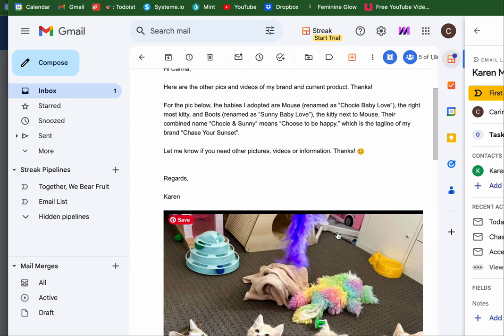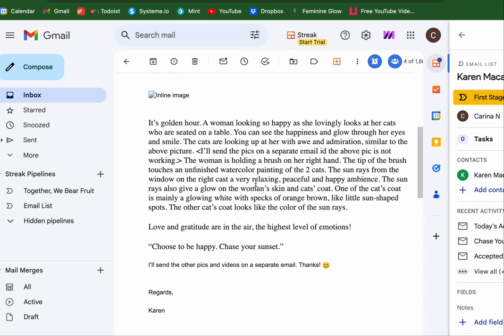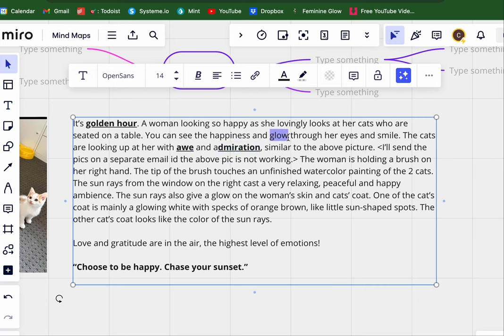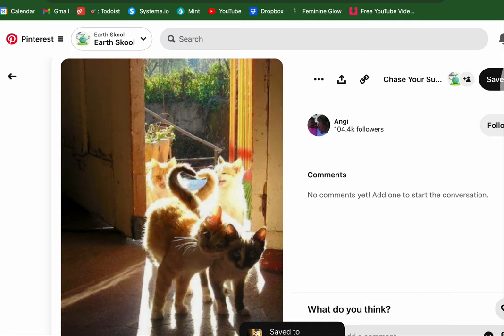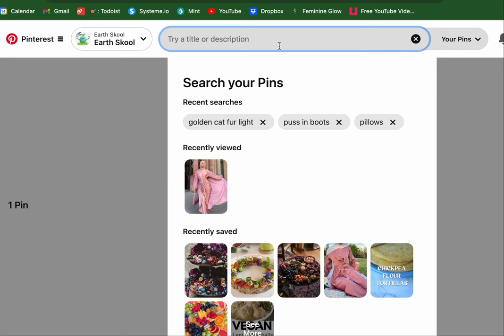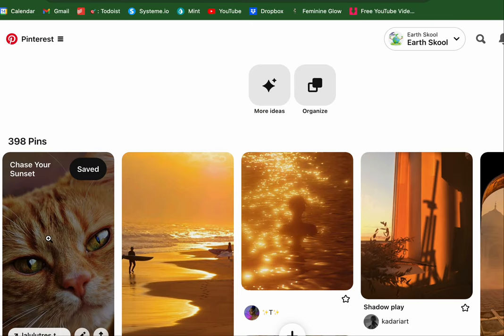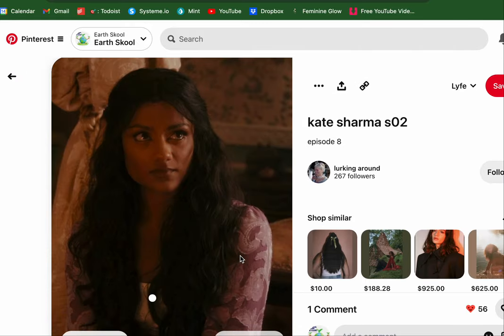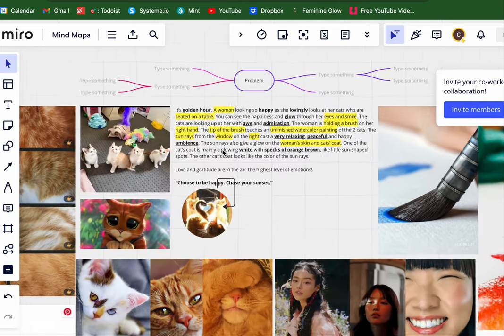EARTH SKOOL: Step 1 How to create brand for client, partner, or self w/ Pinterest, etsy, koji & miro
Chase Your Sunset - Brand Build: Step 1.

mission: to unlock 1 billion closed minds 🔓🧠

Comment: what resonated with you?